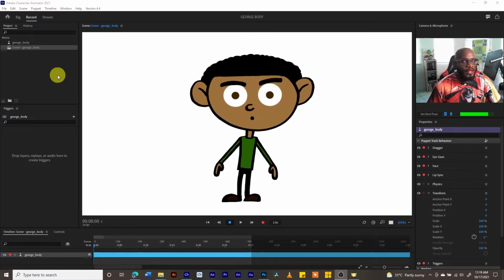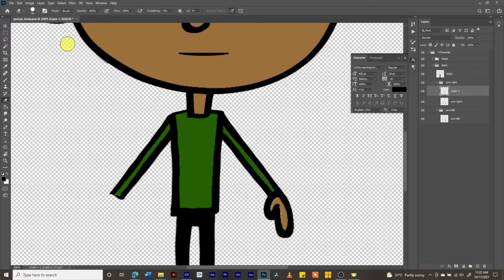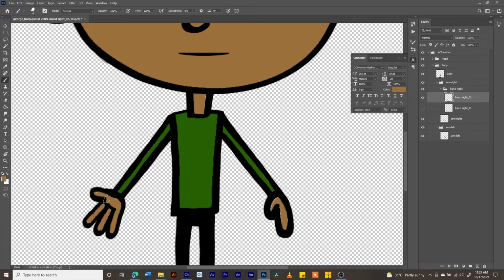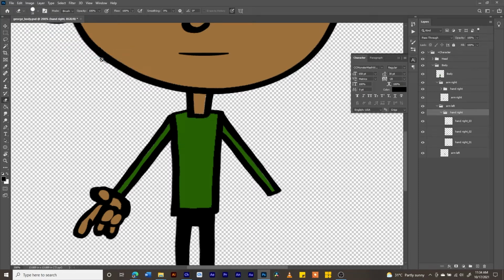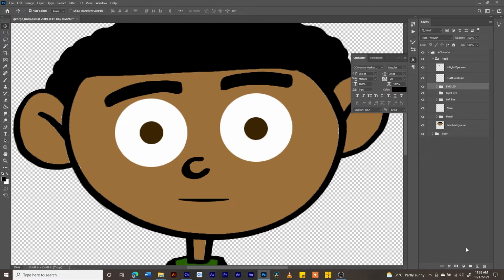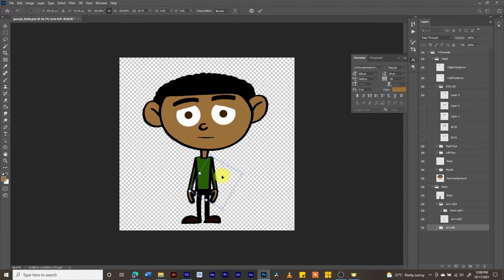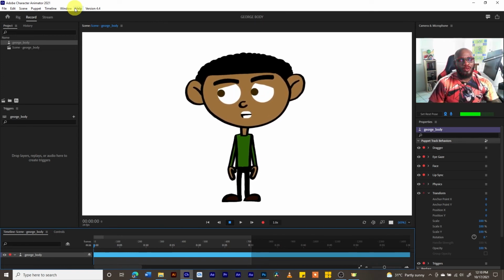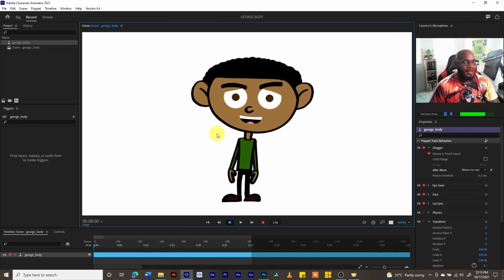Adobe Character Animator Basics PART 4: Basic Rigging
This part 4 of an eight part series I have put together on the basics of Adobe Character Animator CharacterAnimator. You will lean how to do some basic rigging using the stick and dragger tool in Adobe Character Animator.